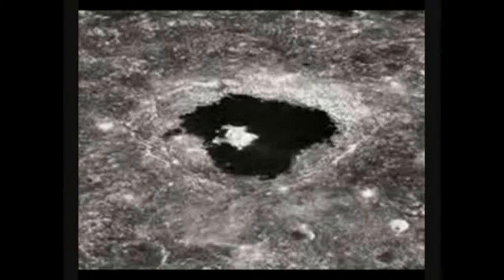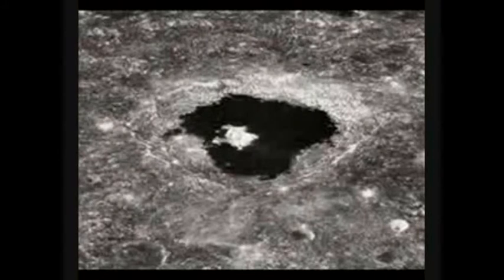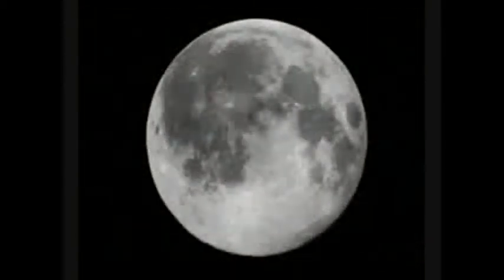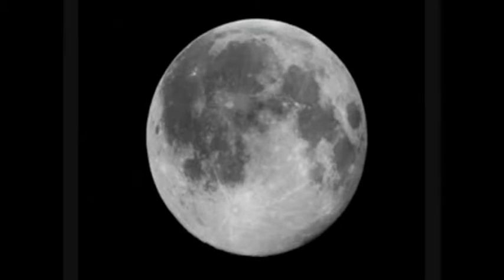WHAT'S REAL? Version 2 of 2 part 124 Moon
I made this back in 2008 completed it. I can not change the video but yes I am aware of the mistakes. I never knew much about editting so this I guess you can say its one of my archives... It's cool to look back at your old work and see how much the mind has changed over the years. Things that have been debunked and things that still remain. So sit back and watch, I hope this series gets you thinking...